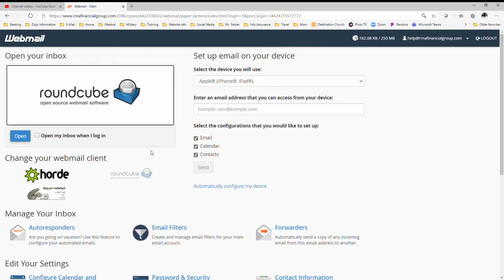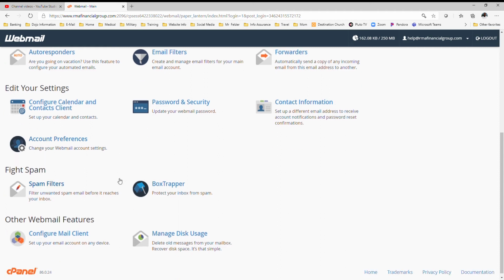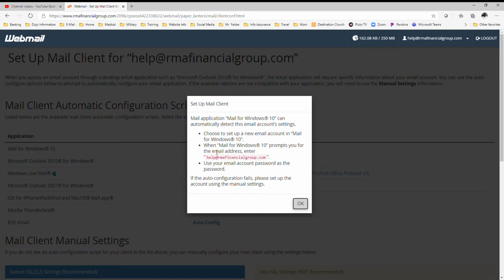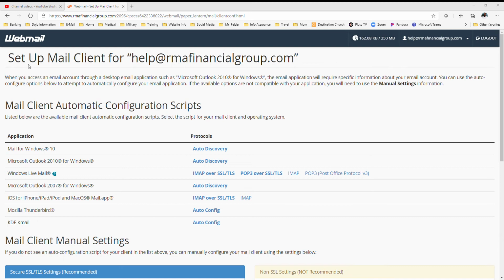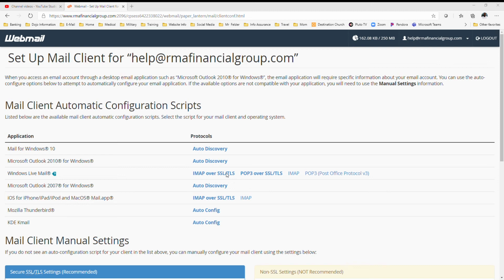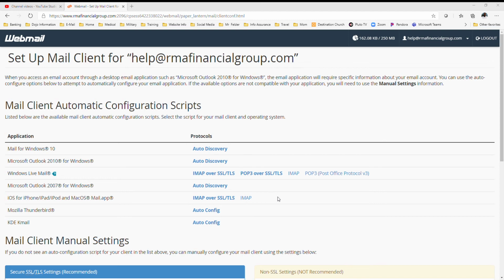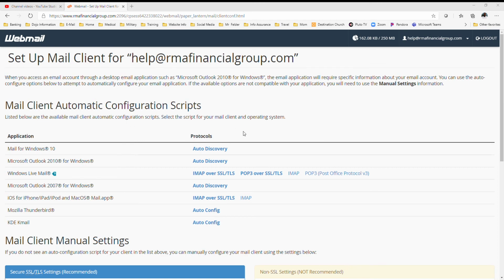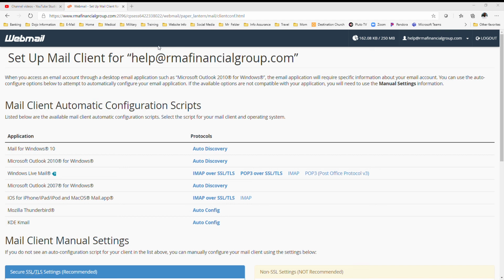How to setup webmail on devices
How to setup webmail on devices and remove accounts.